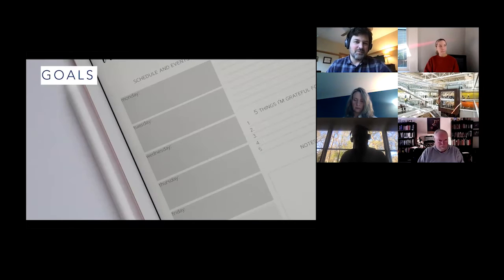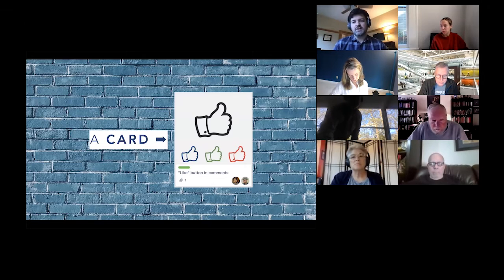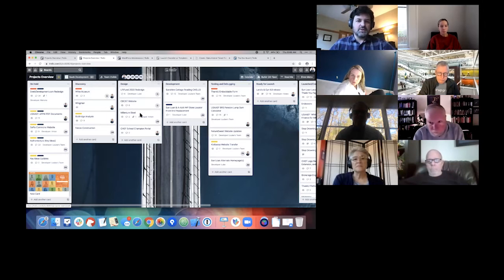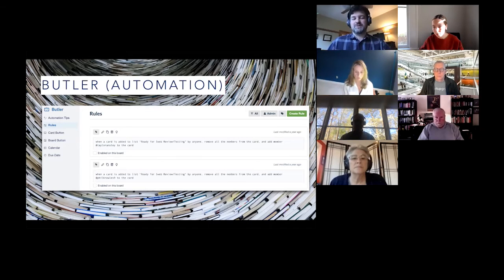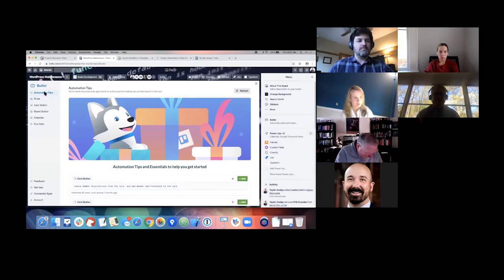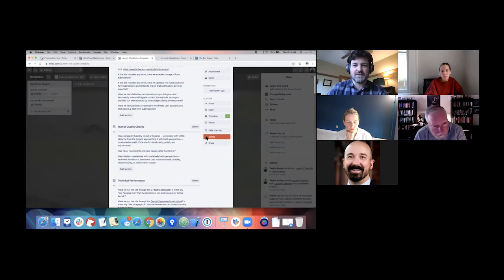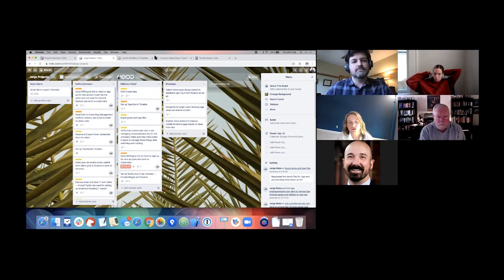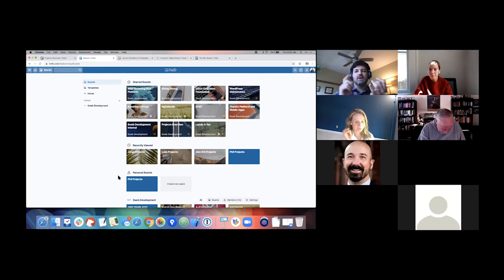Jumpstart April - Trello for Remote Workers